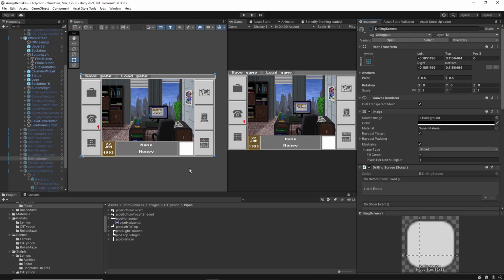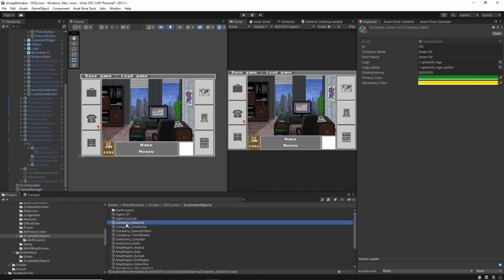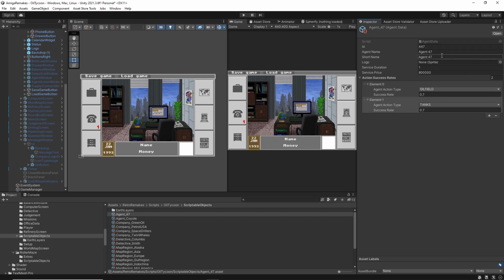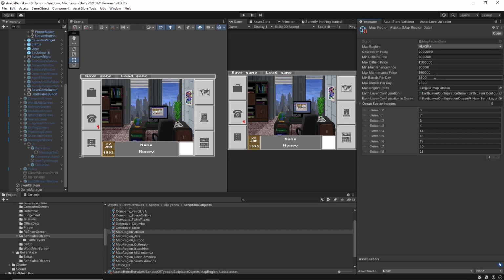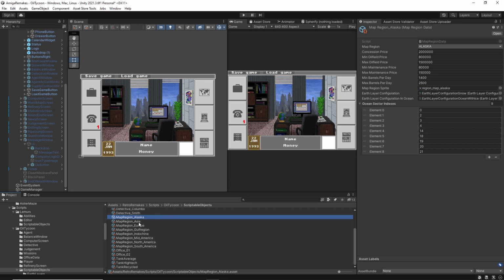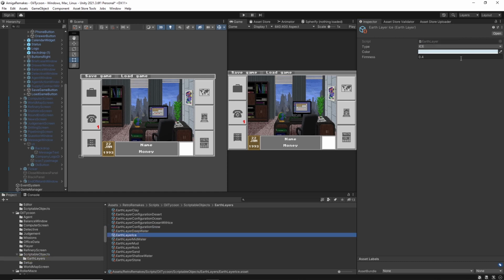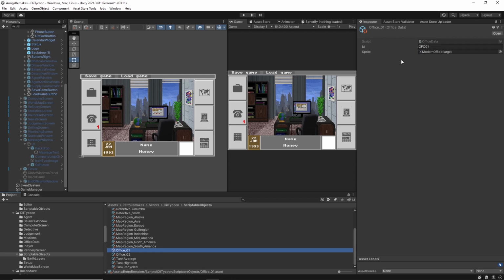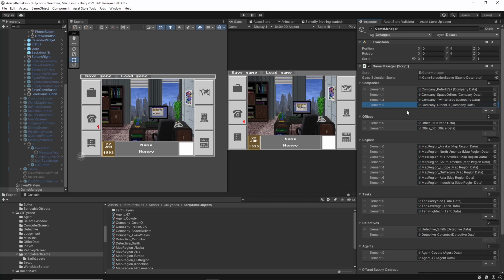RetroRemakes Project in Unity - Introduction to Oil Tycoon - Part 3/3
Do you want to learn how to make a game in Unity?

In this tutorial, we will take a closer look at the possibilities to configure Oil Tycoon using scriptable objects and explain their influence on the game. Topics of this third part will include how to extend the game by adding more scriptable objects, and by adding data to existing configuration data.

Oil Tycoon is part of the complete Unity project "RetroRemakes" you can find in the Asset Store if you want to play along or make your own changes or want to get a deeper understanding of the game

For a more detailed overview, you can peek into the documentation for the project